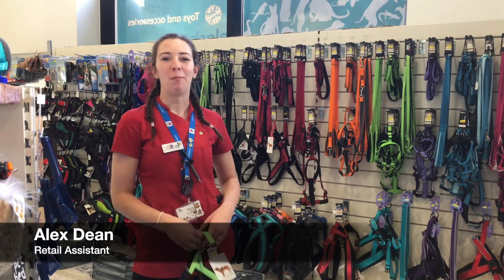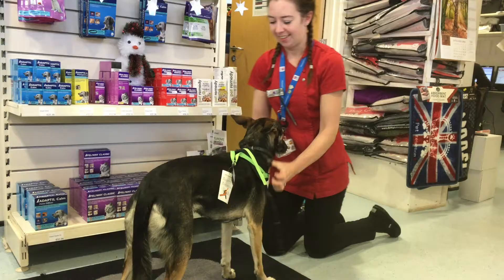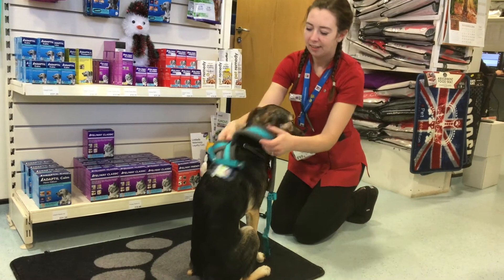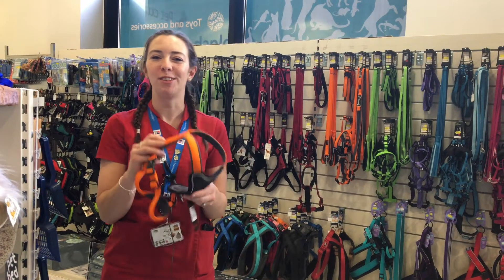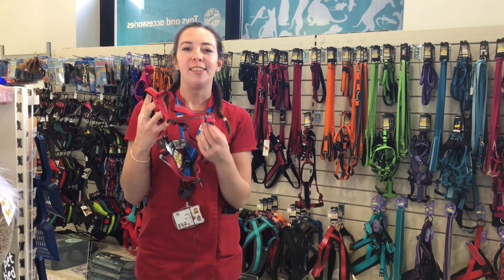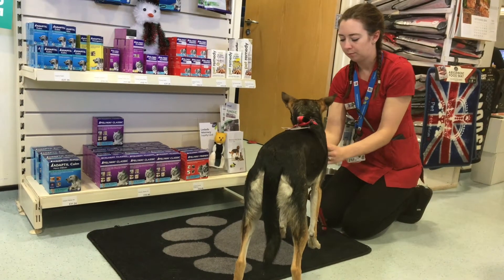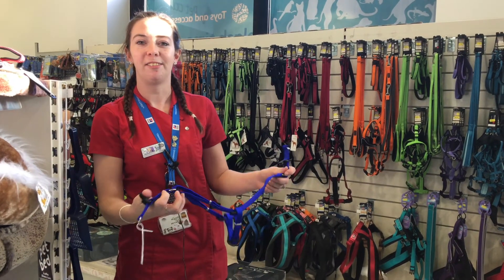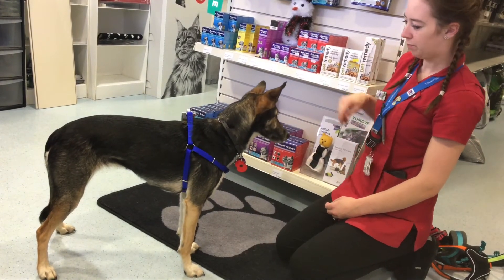How To Choose A Harness For Your Dog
Make sure your dog's harness is correctly fitted. Alex from our retail team shows some examples of the types of harnesses we have available at Pride Veterinary Centre, and how to choose a harness for your dog.